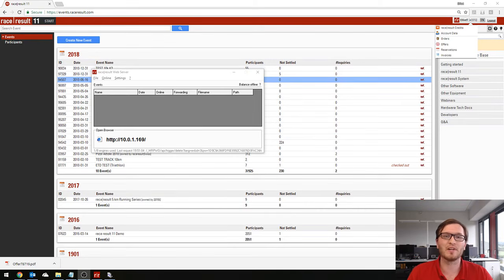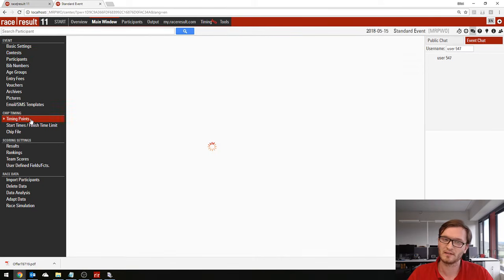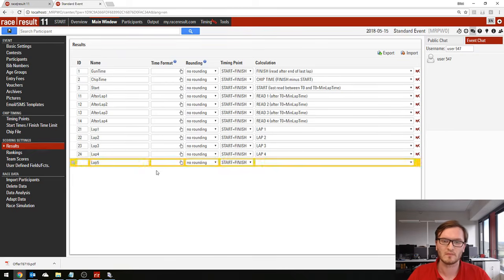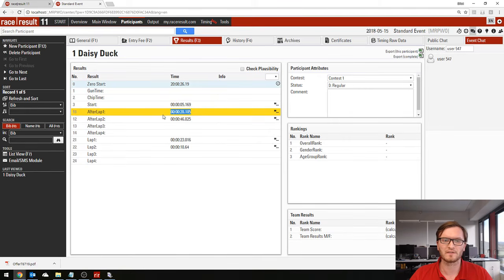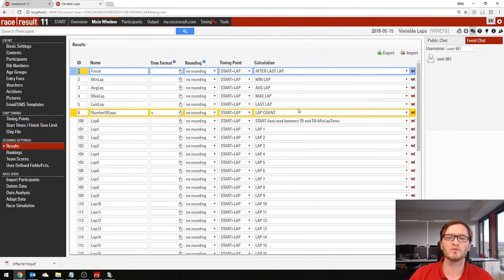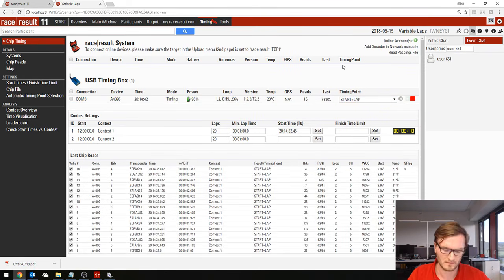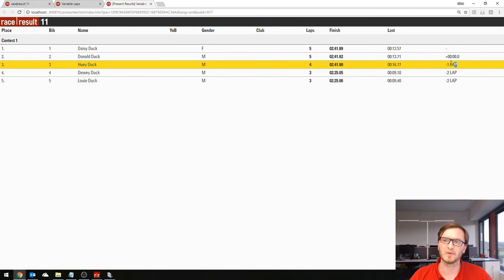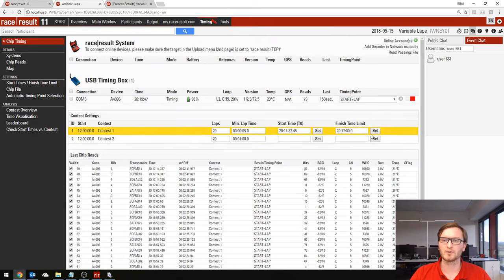race|result Webinar - Raw Data Mode (Lap Races)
Next Webinar Details:

Topic: Raw Data Mode - Lap Races
Date: Tuesday 15th May
Time: 8PM CEST
Host: Elliot Tabraham-Dowers

Next Topic:
Having looked at the basics of timing with Raw Data Mode we'll next be taking a look at the specific Lap Race Rules which can be used. These make timing races with laps easier than ever with pre-defined rules for every calculation and using the contest lap count and minimum lap time. We will look at races which have a fixed number of laps and also races where participants complete as many laps in a given time.

We encourage viewers to engage with us and ask questions during the live webinar, we will have a member of staff dedicated to handling any simple questions through the chat and any questions which cannot simply be answered will be passed on and answered live in the video stream.

In order to chat with us during the stream you need to login with a Google account and quickly create a "Channel", this can be done by clicking the logo with your initial or profile picture in the top right corner and select My Channel. It will ask for your details and you simply have to click "Create Channel". Once complete you can chat with us during our live webinars to ask questions and chat with other timers.

Please note that we may be unable to answer all questions within the time period but any questions you still have can be directed to us at where we will answer.